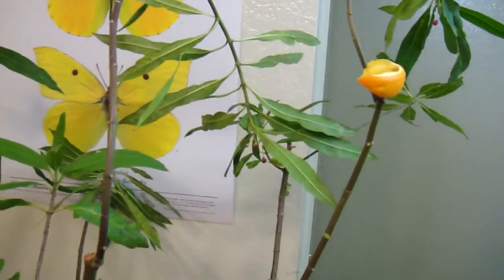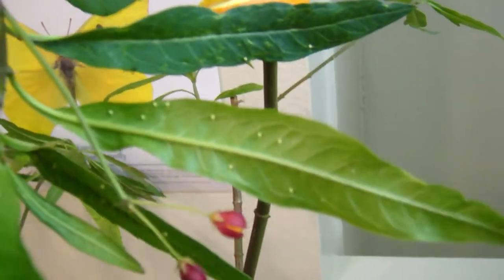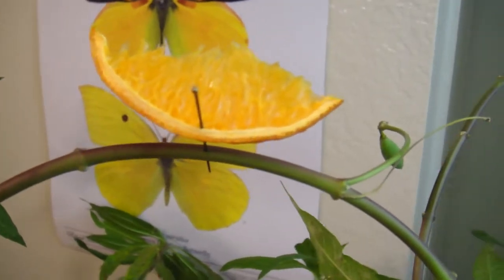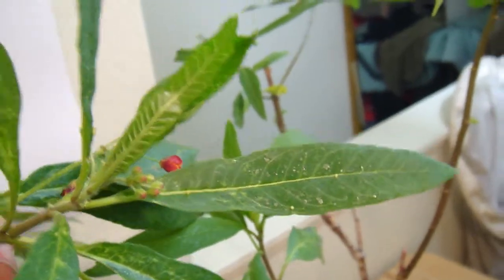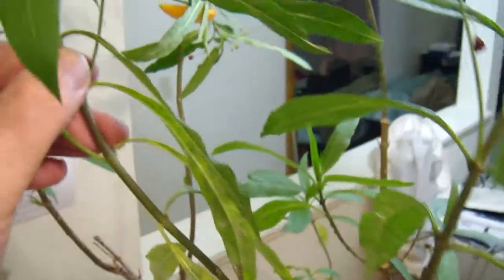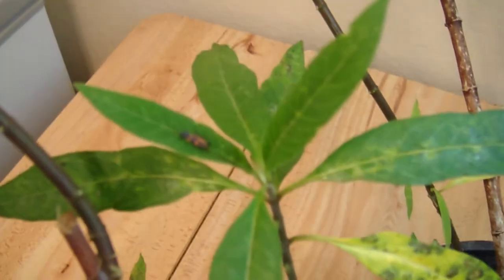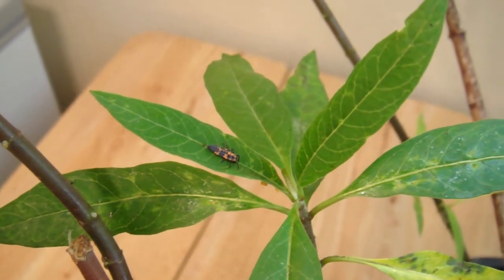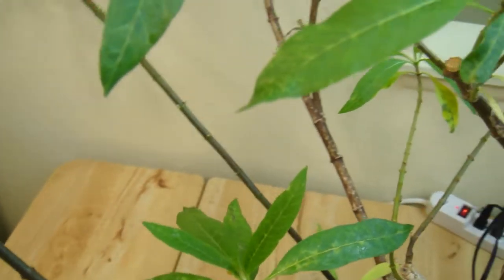Rearing Monarch Butterflies - Clip 9 of 20 - Examination of eggs